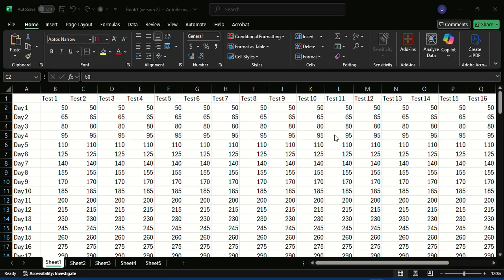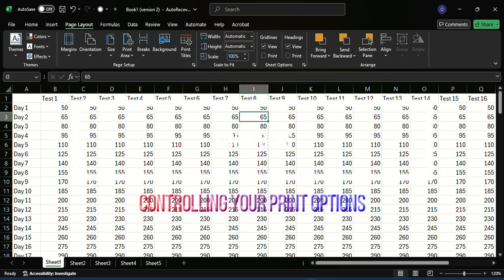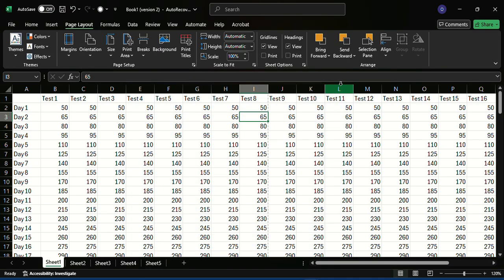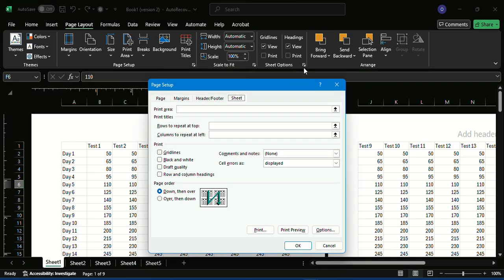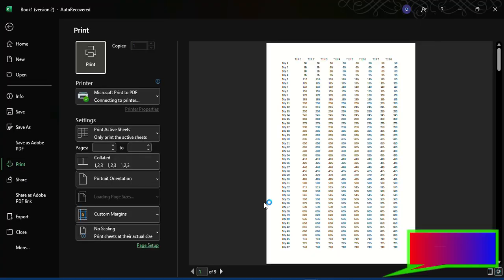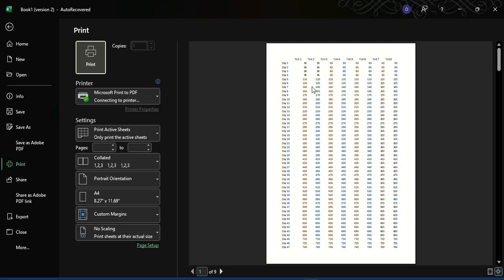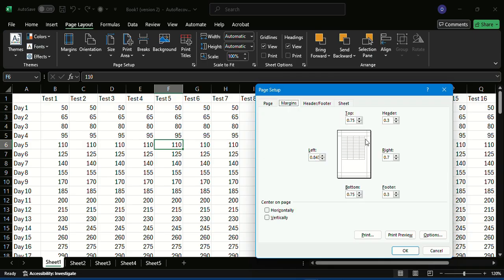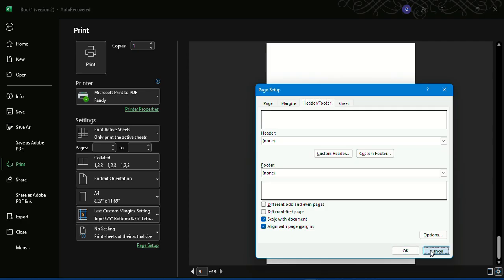BL13 ALL you need to know about PRINTING in Excel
Hello to y'all my EXCEL-encies, sure your day is going great, in this video, we take a detailed look into printing in Excel as printing is a bit technical in Excel, we break it all down and look at the Page Setup dialog box in detail, the Page Setup dialog box is closely associated to printing in Excel hence we dive deep and give you the core of the gist, explore with me as we try to unravel the simple but technical side to printing in Excel.